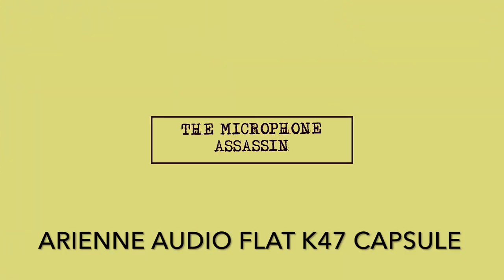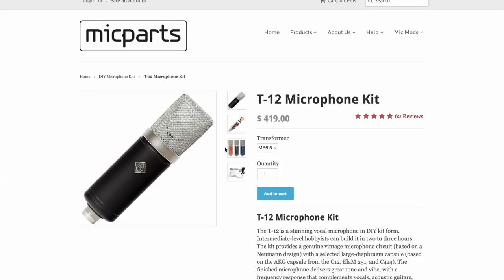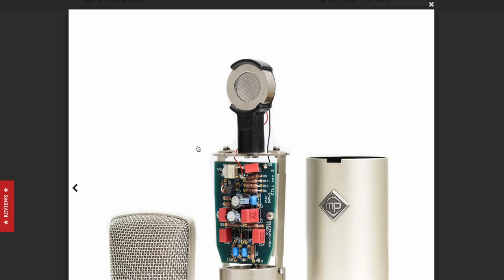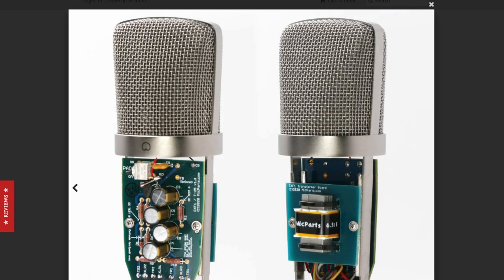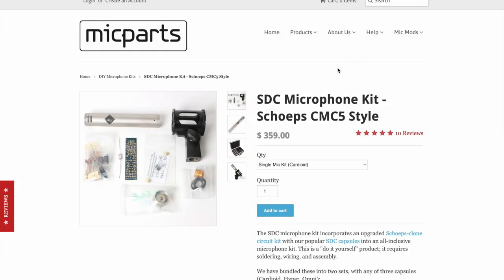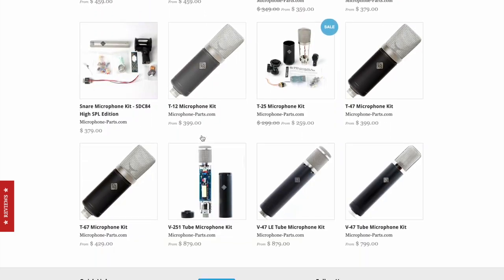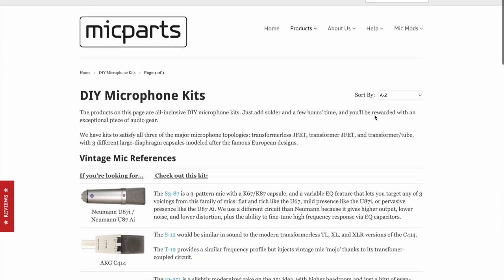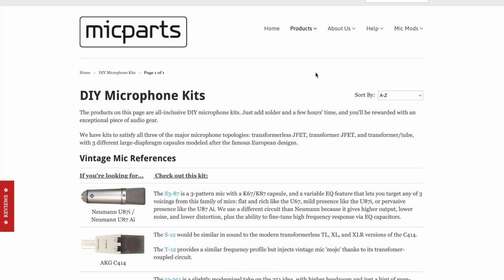Microphone-Parts.com is The Best Place to Get Started with Mic DIY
Not sure where to start with building your own mics? My DIY mic journey started at Microphone-parts.com.

Come chat about it.